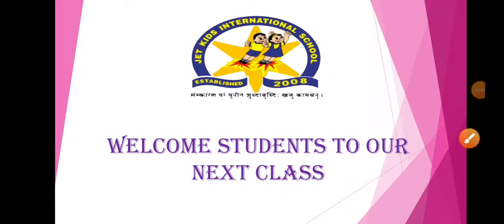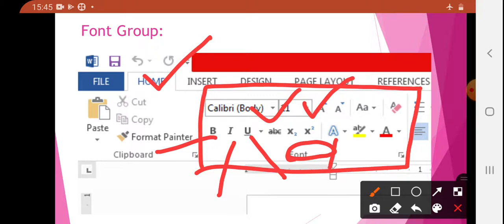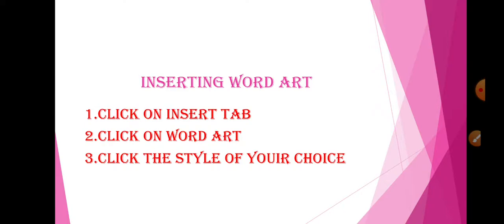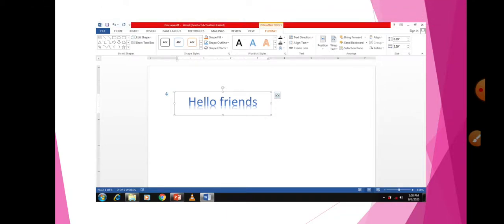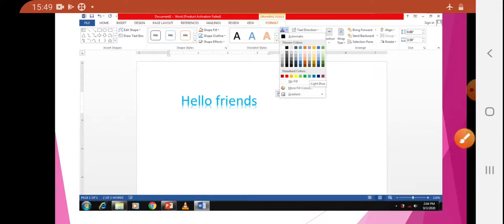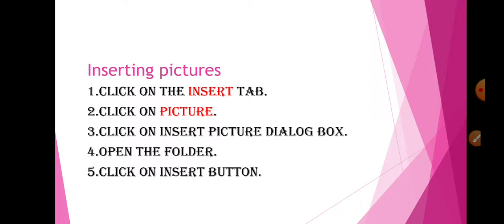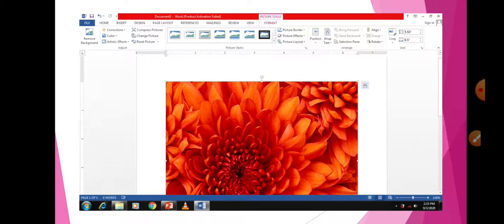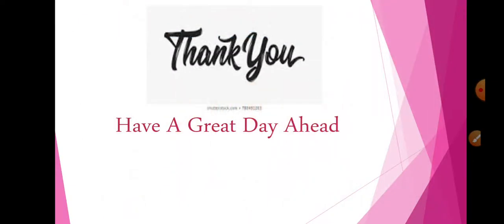05-09-2020 CBSE || CLASS 5 || COMPUTER || L.NO 4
INSERTING OBJECTS IN WORD 2013